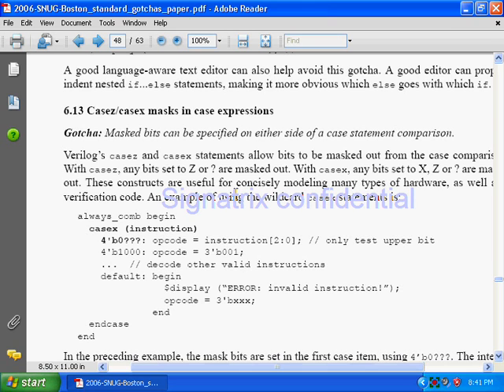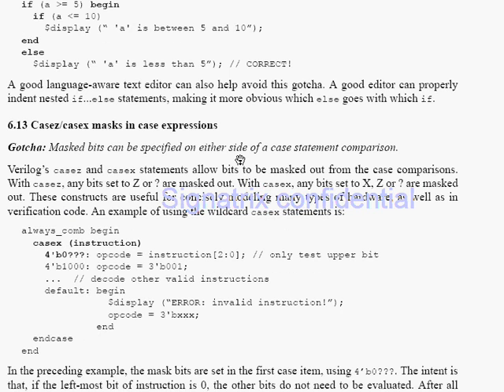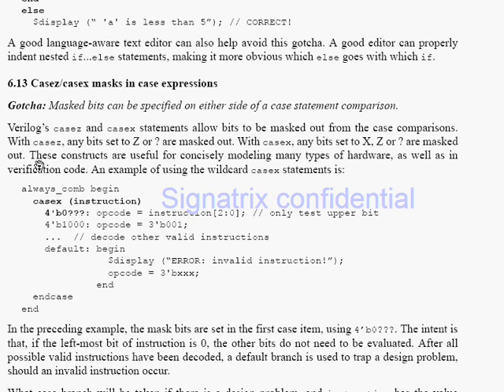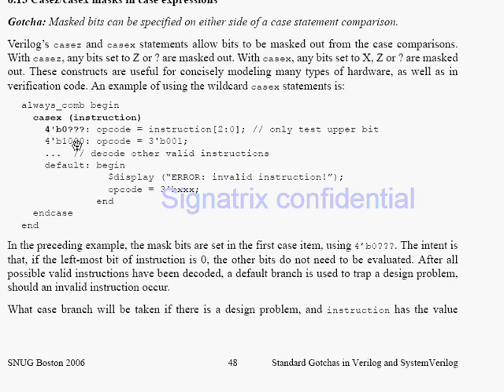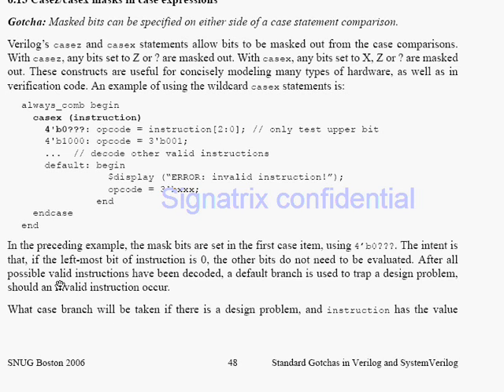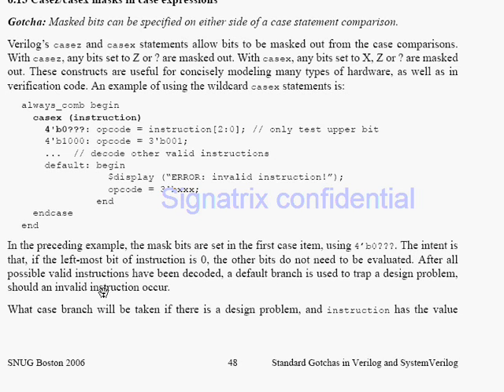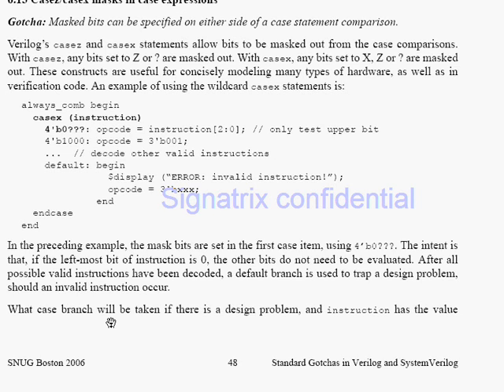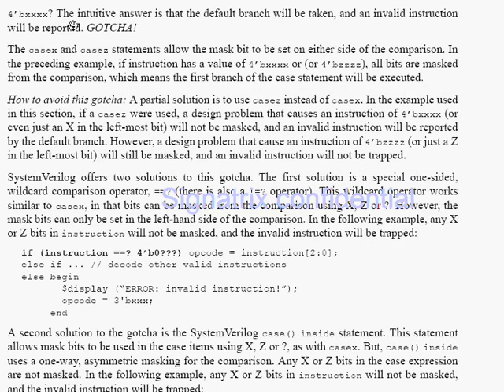SC guidelines - SC 10